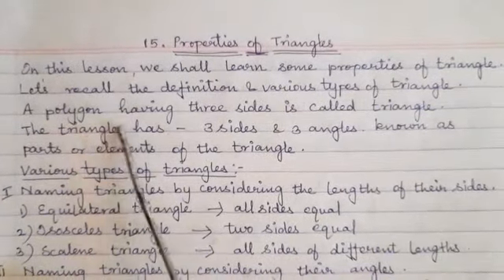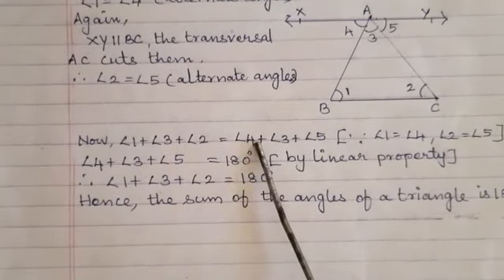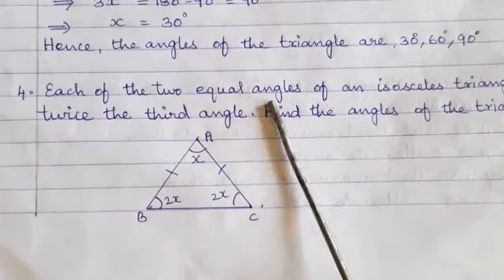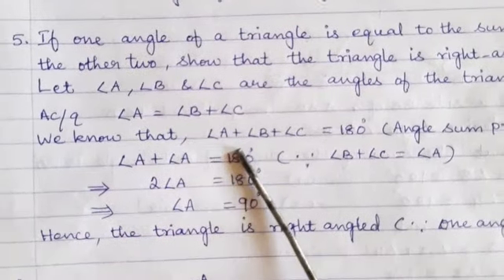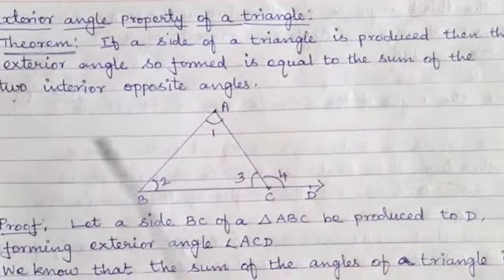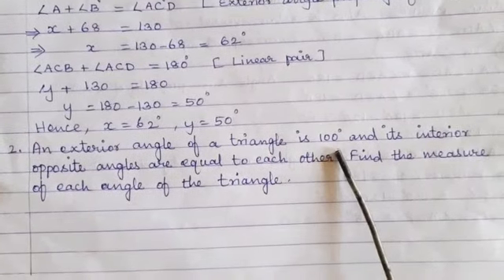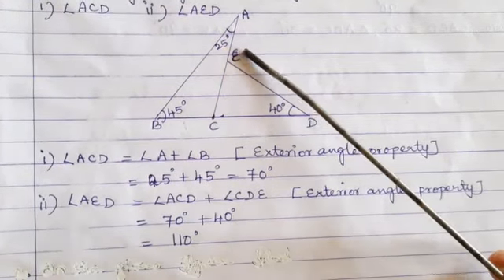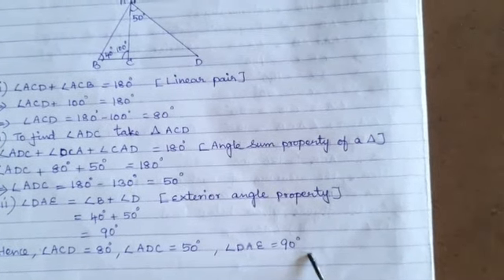MGMHSS Class 7 Maths Ch 15 Properties of Triangles Part 1